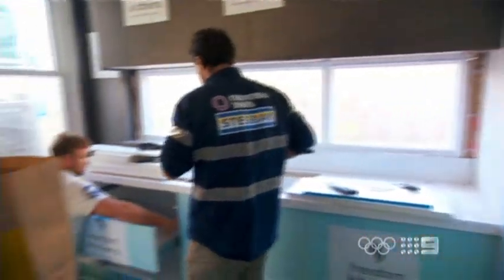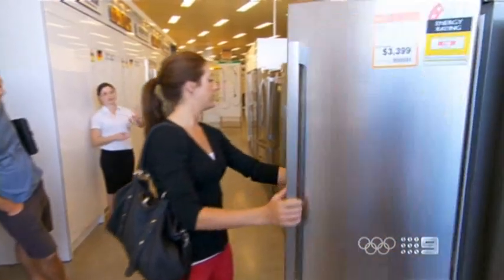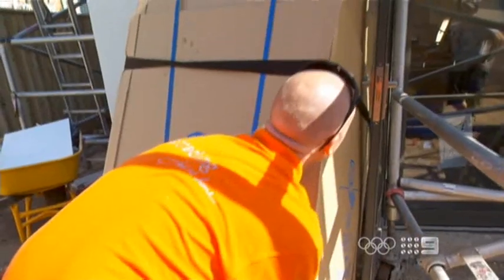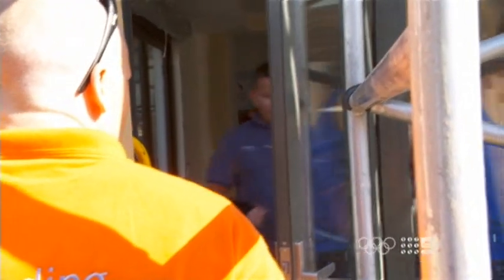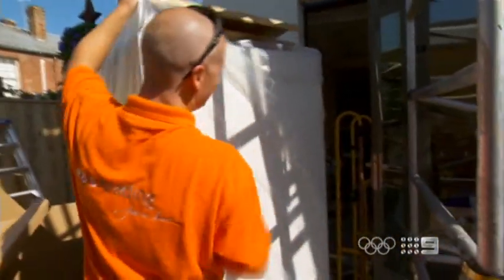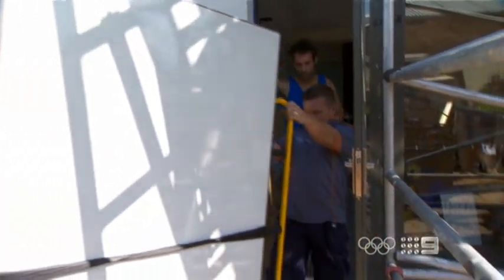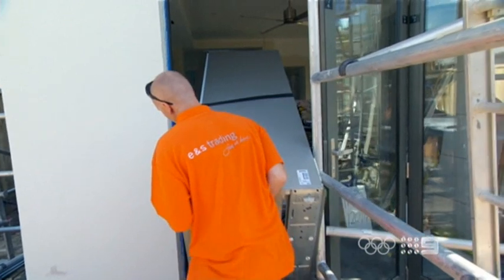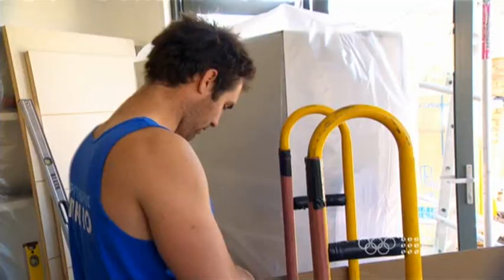E&S Trading come to the rescue on The Block 2012, episode 53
E&S Trading came to the rescue on episode 53 of The Block 2012 series when Dan and Dani encountered a problem with their giant Fisher & Paykel French Door fridge. Luckily two drivers from E&S Trading were on hand to help get the fridge inside the house.